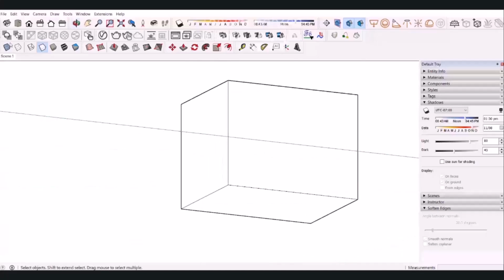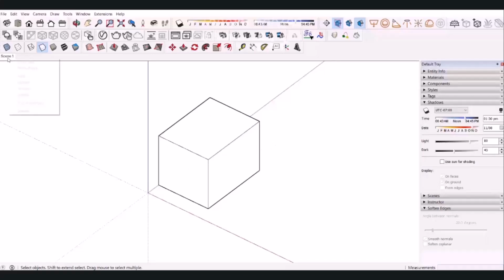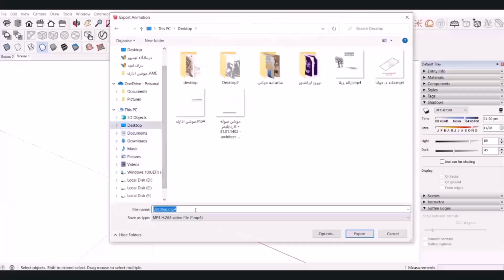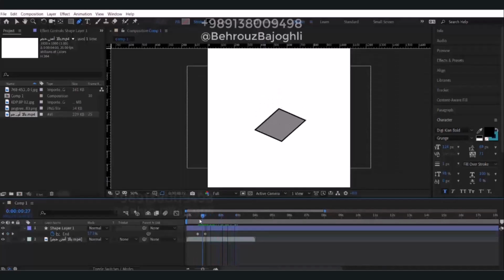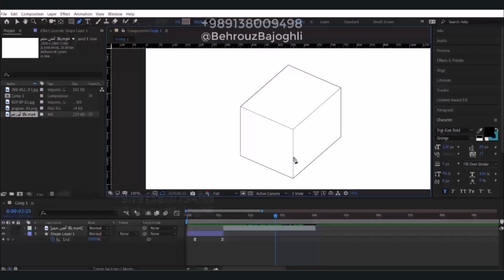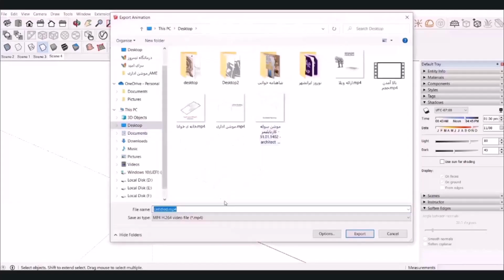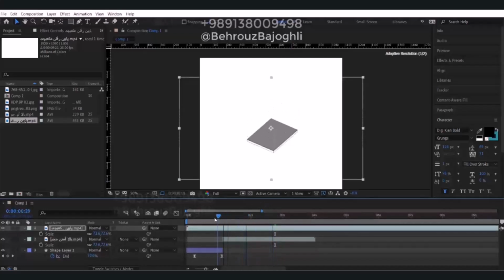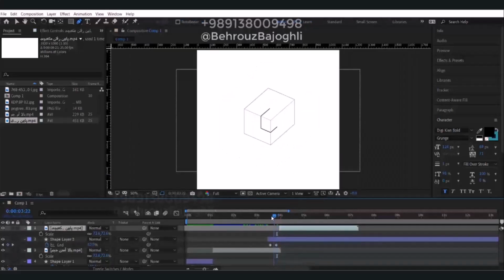How to Animate 3D Volume Diagrams in After Effects (Pro Tutorial 2025)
Want to turn your 3D models into STUNNING animated volume diagrams in After Effects? 🔥
In this step-by-step tutorial, I’ll show you exactly how to:
✅ Export your SketchUp model perfectly for After Effects
✅ Create realistic 3D volume diagrams
✅ Animate them smoothly with pro techniques

No complicated plugins needed! Even if you're a beginner, you’ll get pro results! 💪
Perfect for architects, motion designers, YouTubers, and anyone who wants jaw-dropping 3D animations! 😍

👉 Full premium course (with project files + advanced techniques) is waiting for you!

Don’t miss this chance to level up your skills for free!